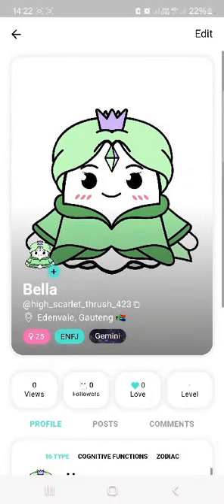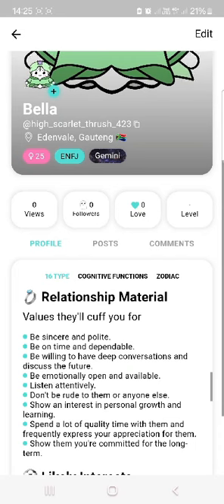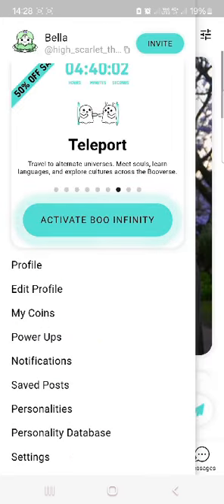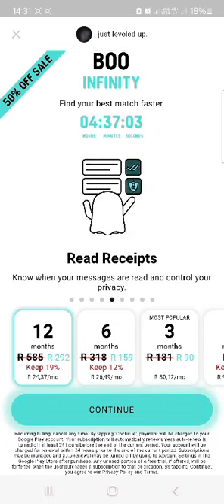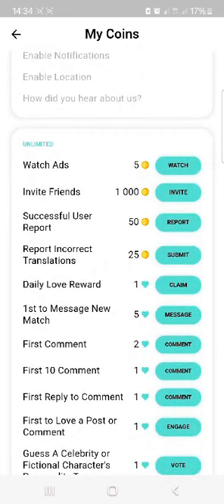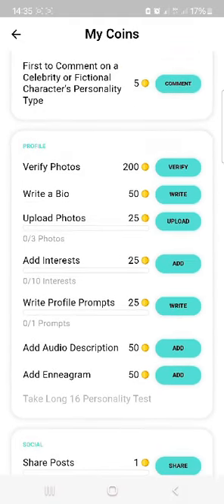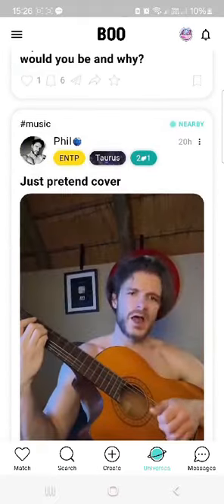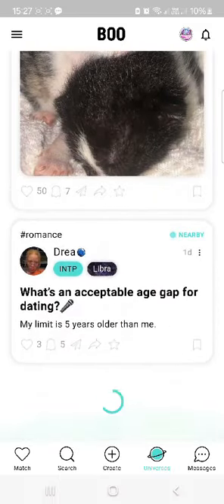I FOUND THE LOVE OF MY LIFE ON BOO DATING APP/HOW TO SEARCH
I FOUND TRUE LOVE ON BOO DATING SITE/HOW TO SEARCH.
In this video will be sharing with you,how to search for love on boo dating app,from creating your profile,how to take cachy photos and how to message on boo.This video will help you so much to navigate through and who knows you might find true love on boo dating app just like i did.